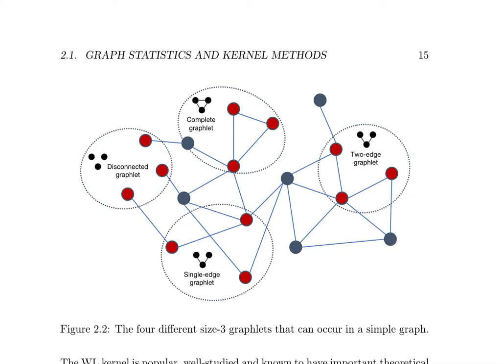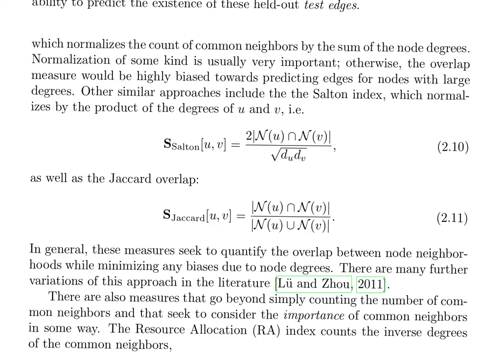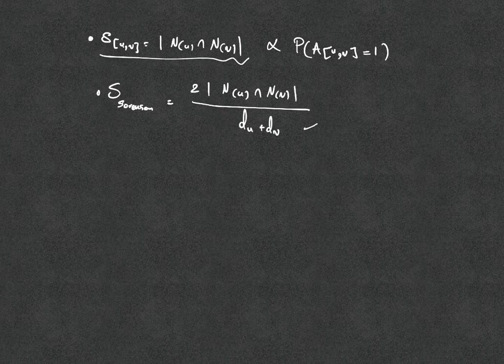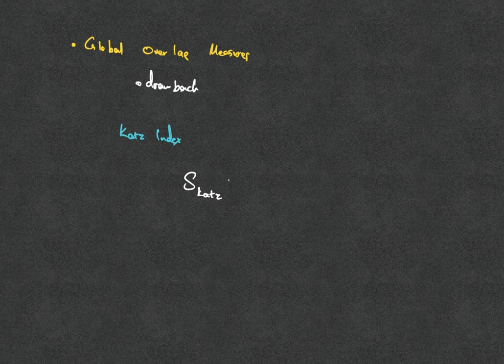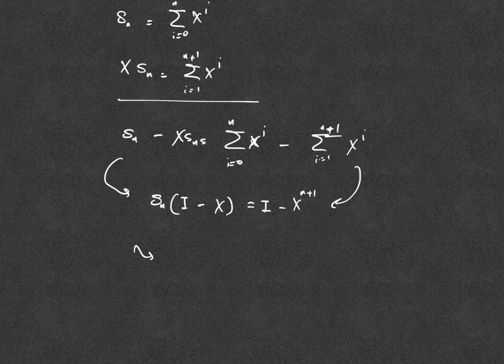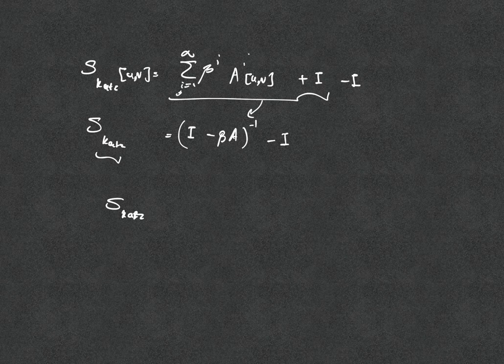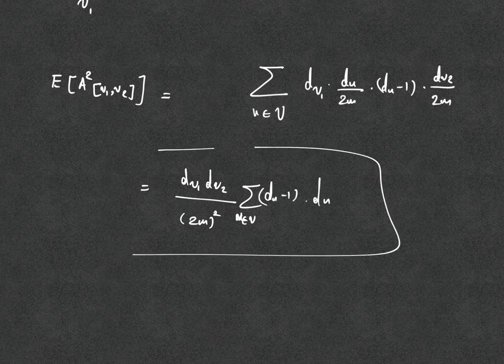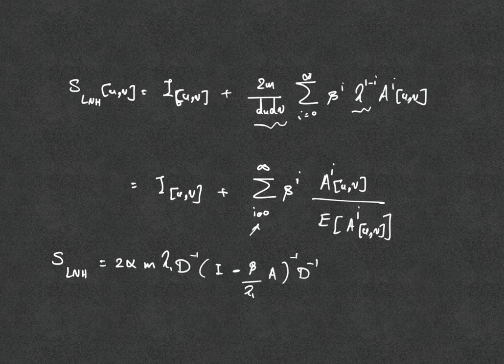2.2 - Graph Representation Learning Book - Chapter 2 [Part 2]